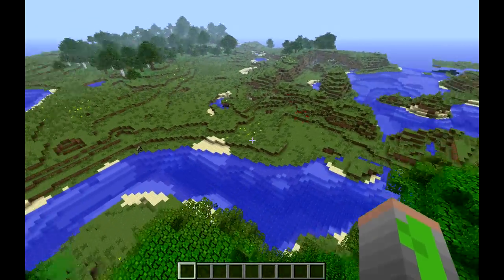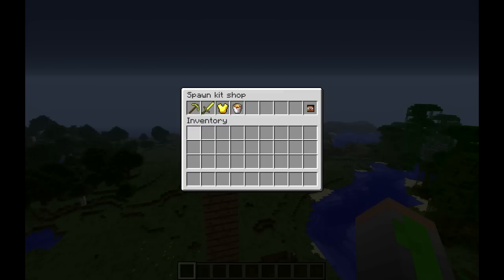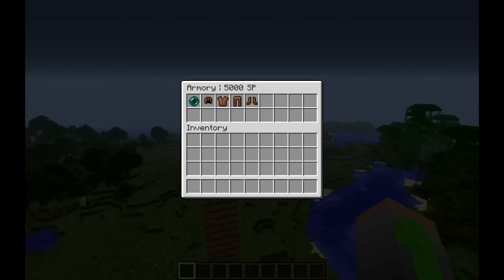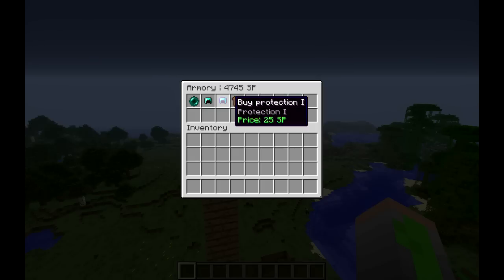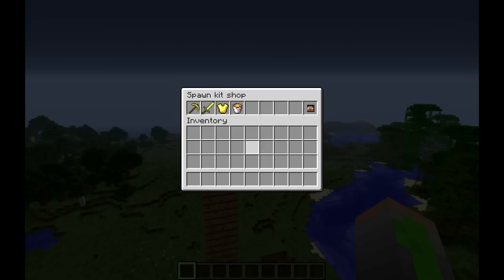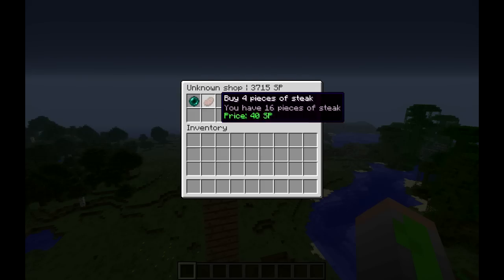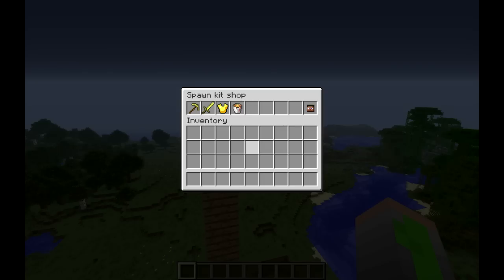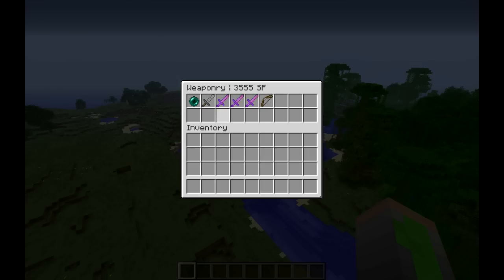Minecraft - Ultra-Survival shop system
DON'T FORGET TO READ THE DESCRIPTION!

Welcome back with some more Ultra-Survival! This time, I have a shopping system which allows you to utilize all the Survival Points you get for killing mobs to buy cool stuff into your own custom SpawnKit!

You can buy and upgrade stuff in a 'tier' system, and not only items - also enchantments for your armor, weapons, and other stuff I haven't though of yet :D.

Of course, if you have any ideas on items that could be in the shop, or overall improvements, be sure to comment ;).
If you want to play with me, I'm usually on Ultra-Games server